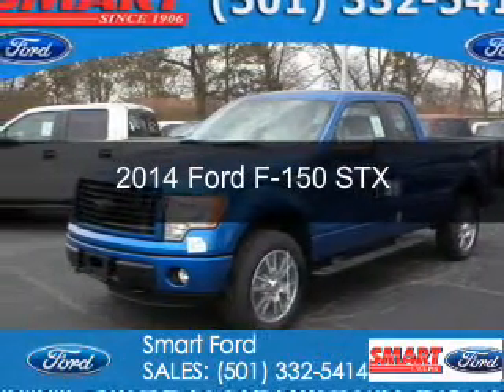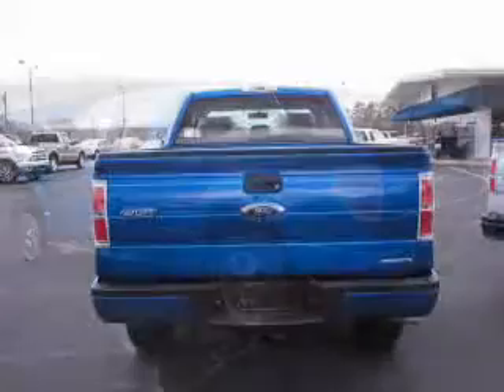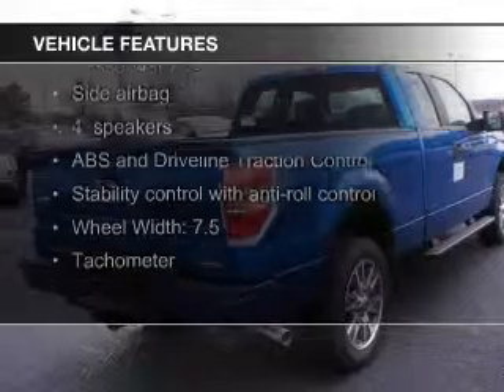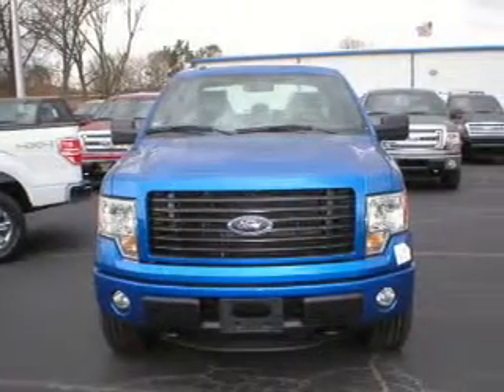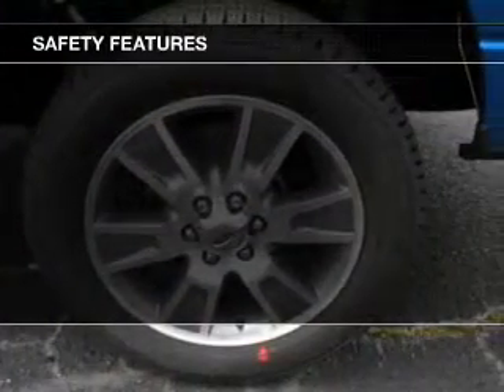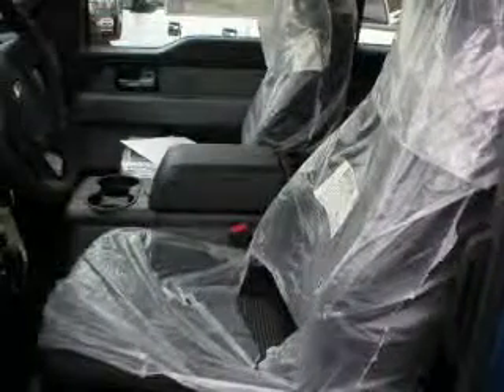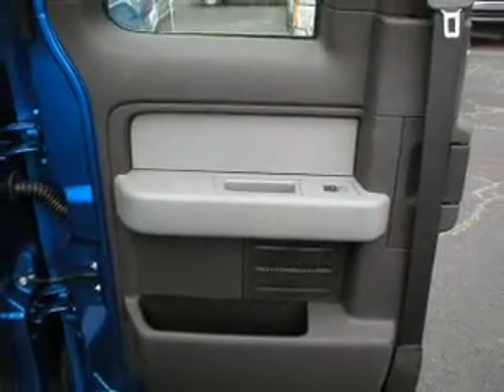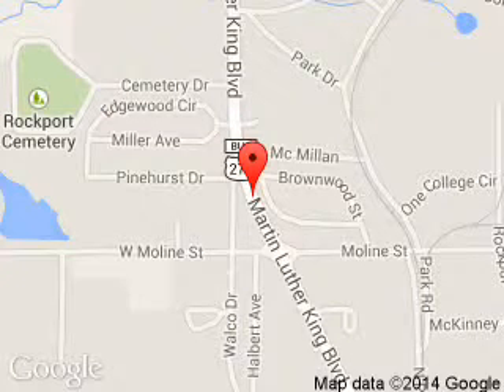2014 Ford F-150 - Malvern AR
Phone:
Year: 2014
Make: Ford
Model: F-150
Trim: STX
Engine: 5.0 liter 8 cylinder 32 valve
Transmission: 6-Speed Automatic
Color: Blue Flame Metallic
Mileage: 4
Address:
1103 Martin Luther King Blvd.